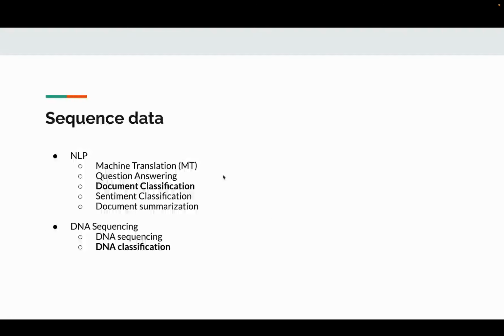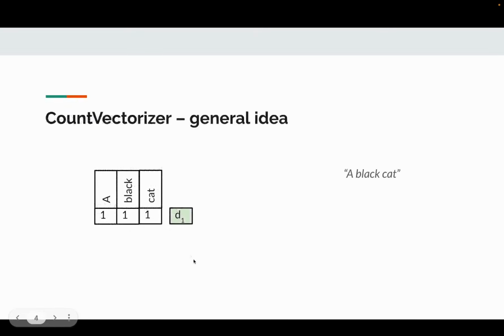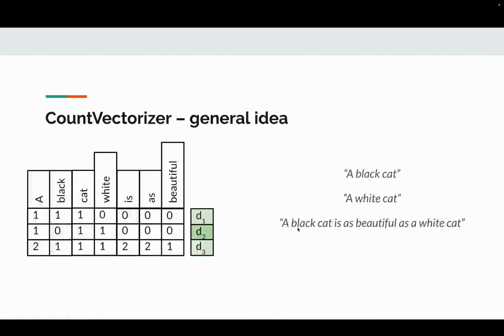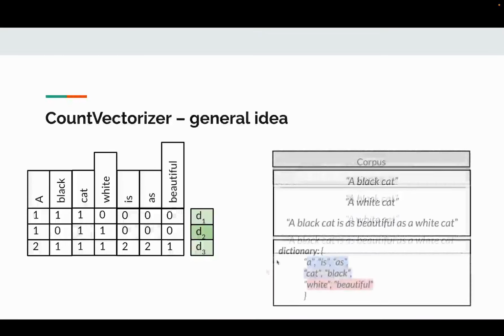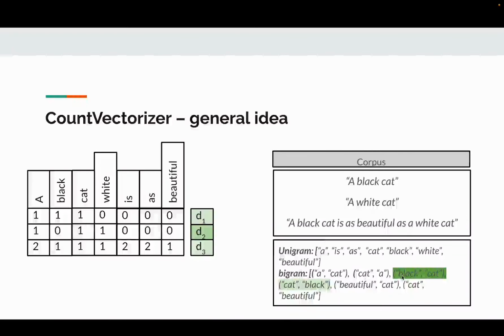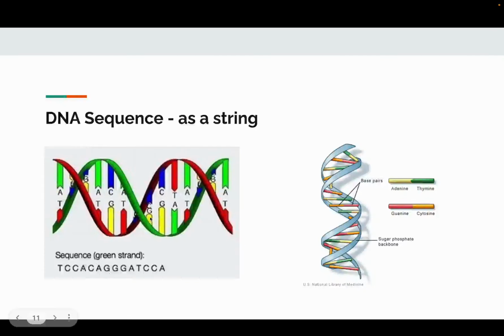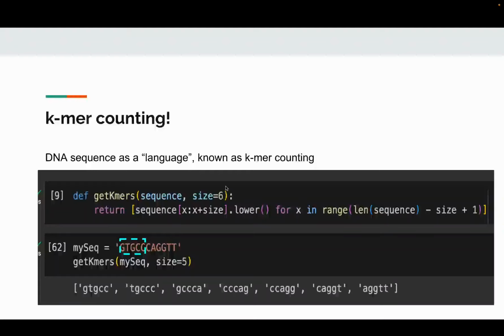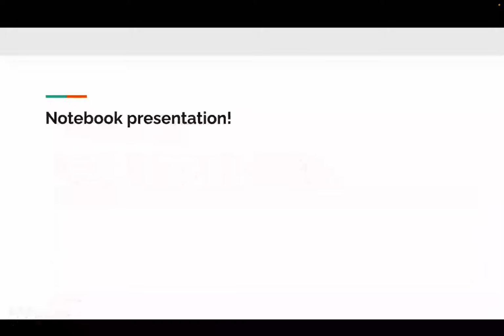Sequence Analysis and Modelling (part 1)